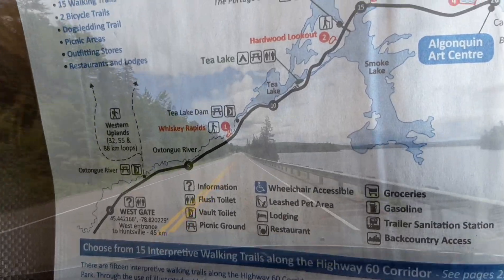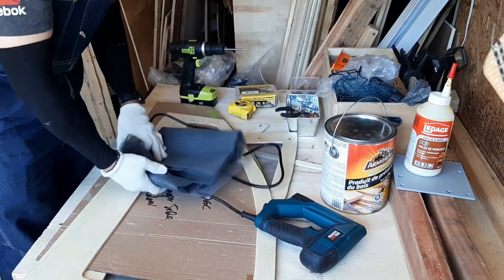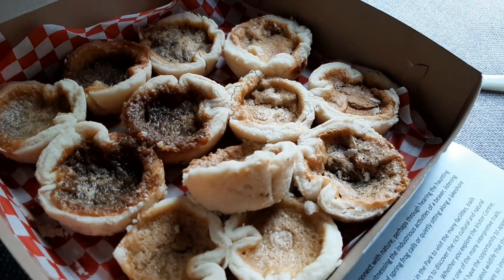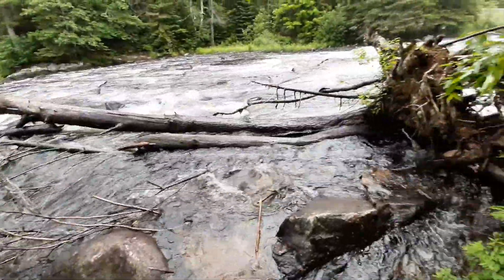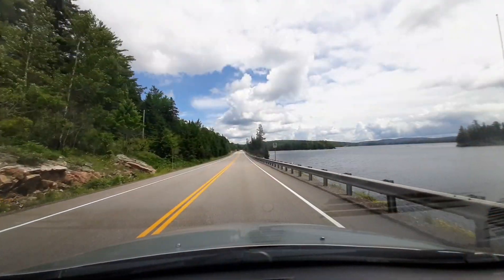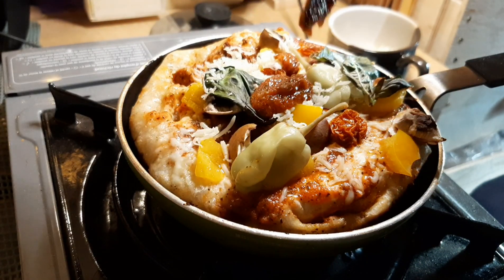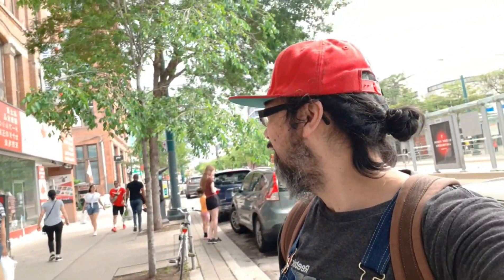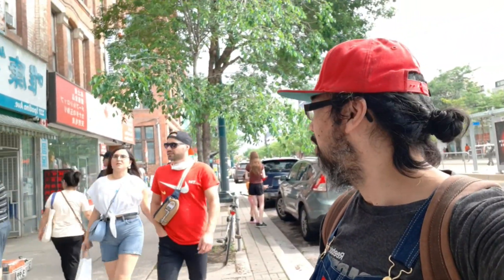Road Trip with My Van | VanLife | Minivan Camper Conversion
Sometimes I need to retreat, reset, recharge, and reapply. Working fulltime and dealing with life's curve balls and issues can wear out just about anybody.

And sometimes what can help is a road trip long enough to get back to form but short enough so that things don't pile up.

This video talks about that.